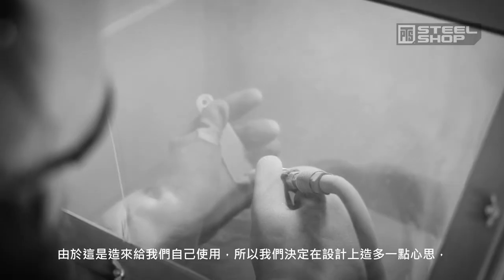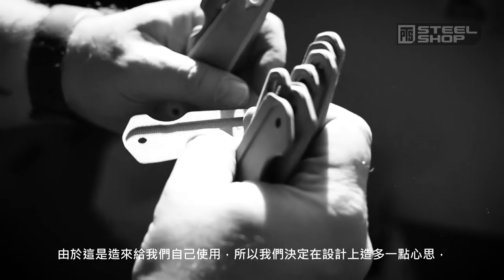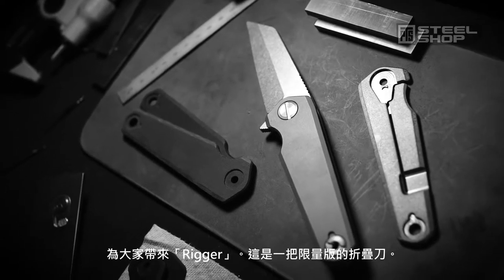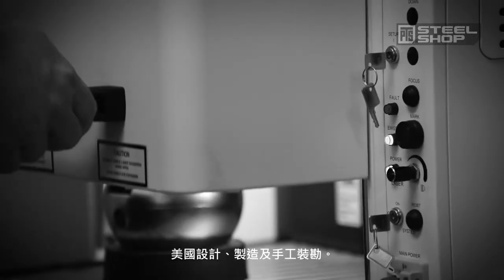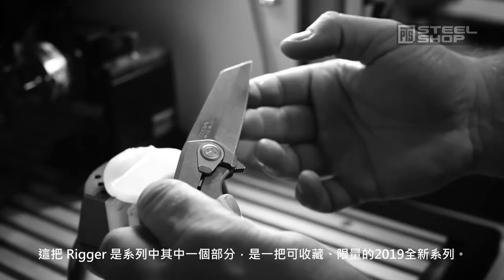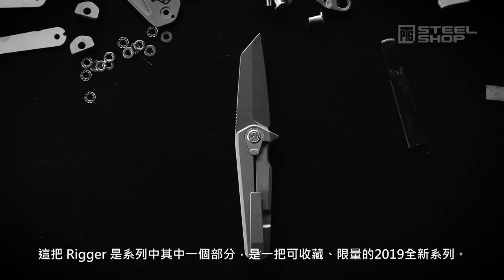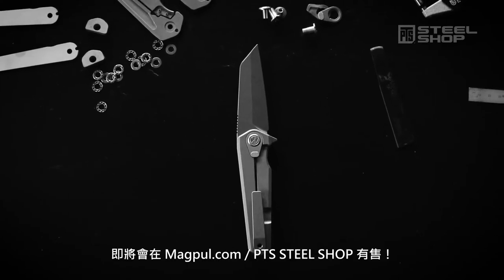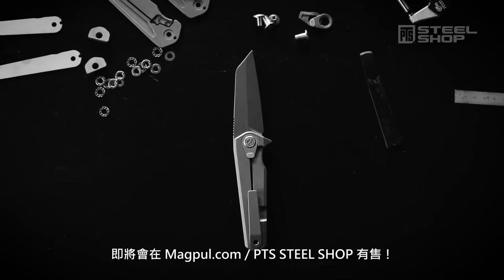【中文字幕】Magpul - Rigger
當產品到 Magpul 手上，我們的任務就是決定其功能，同時功能決定設計。在過去的二十年，我們的任務就是不斷為市場改變。有時候我們會想推出一件劃時代產品來改變整個市場需求，但有時我們想推出一些我們本來都會用的產品。有時可能市場已經有更好；有時你需要我；有時我們可以實行我們的承諾。Magpul 人都是刀人，我們都用刀；帶刀；說刀。有時我們的對話變成了概念，然後我們就開始造出幾款不同刀了。

刀是一樣簡單的幾何線條但同時可以舒適地放在我們手內。刀片、芯片具有高度傾斜度，易於磨銳。輔助鎖定關節，有效令刀片折疊安全地固定。由於這是造來給我們自己使用，所以我們決定在設計上造多一點心思，為大家帶來「Rigger」。這是一把限量版的折疊刀。美國設計、製造及手工裝勘。這把 Rigger 是系列中其中一個部分，是一把可收藏、限量的2019全新系列。

即將會在 Magpul.com / PTS STEEL SHOP 有售！當然我們自己也會保留幾把給自己。

Address:
Room 2602-05,
Wealth Commercial Centre,
48 Kwong Wa Street, Mongkok,